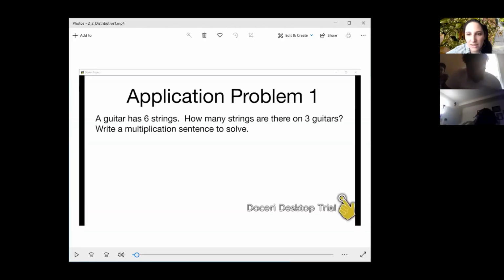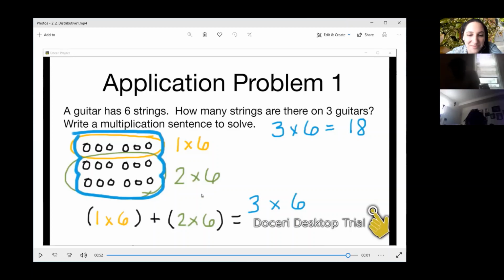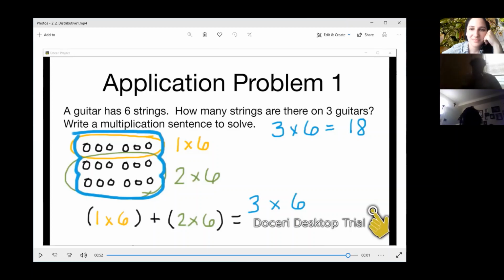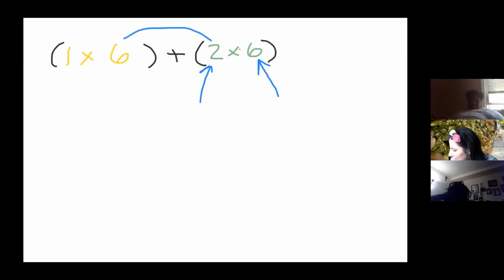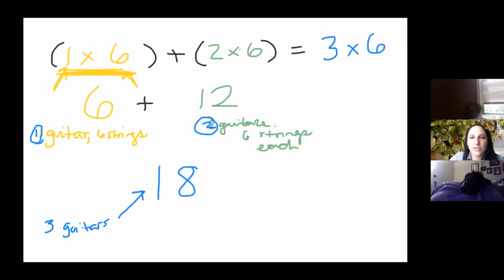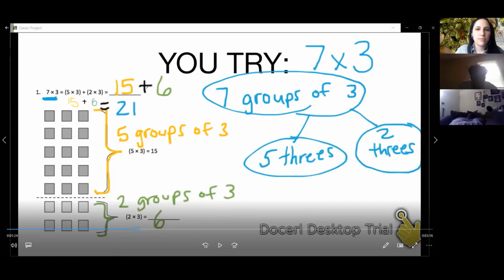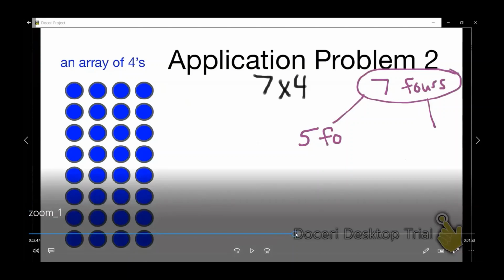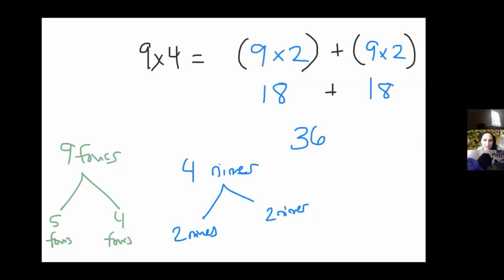Distributive Property, Math 2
This is an edited recording of the Zoom meeting held at 11:30 a.m. on Wednesday, April 29, 2020.

Academy of Hope Adult Public Charter School, Ward 8 Day